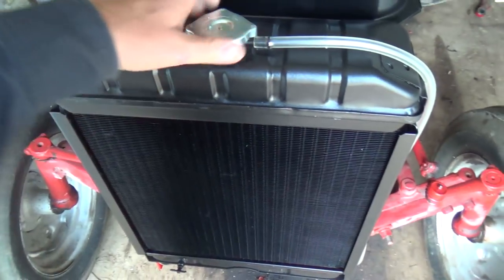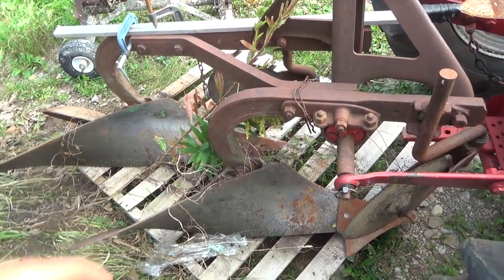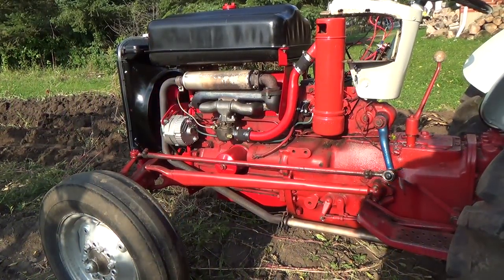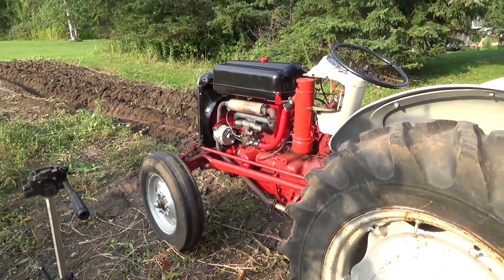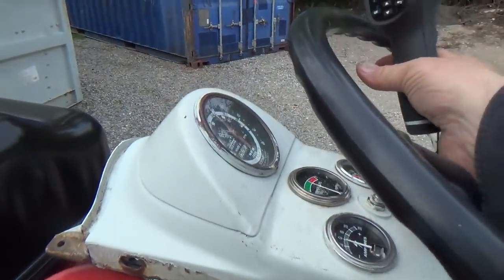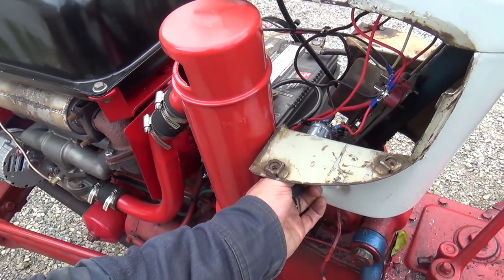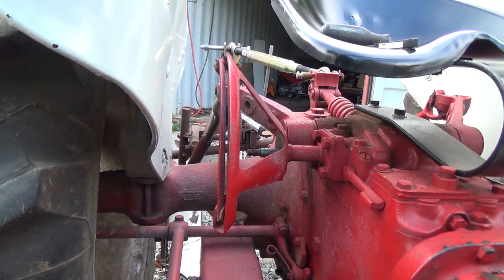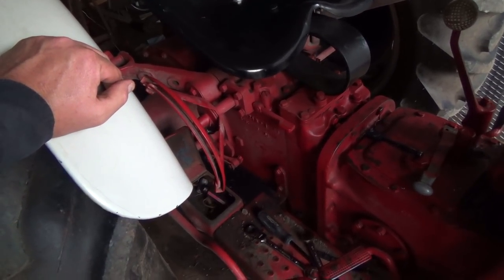Ford 800….Plowing the garden..Gave it a good test out...hitch Lift arm issue though.